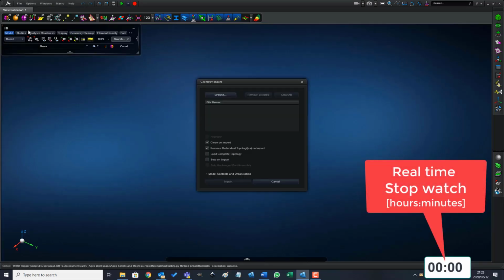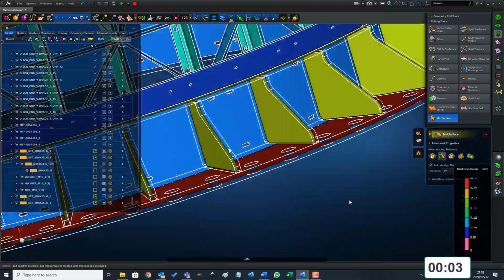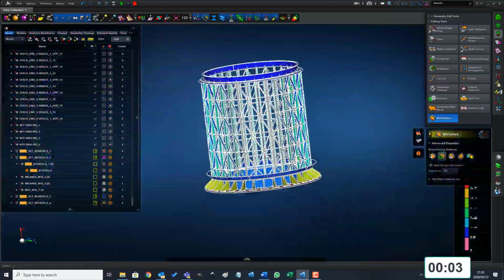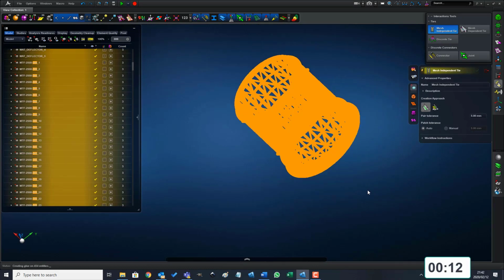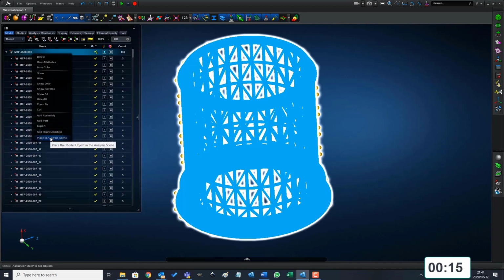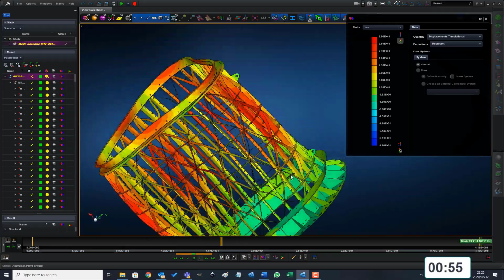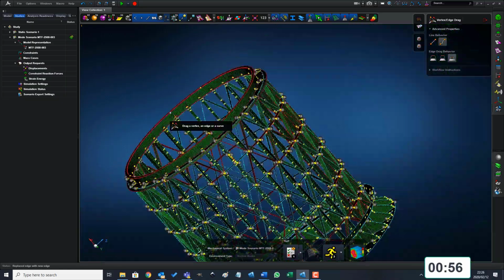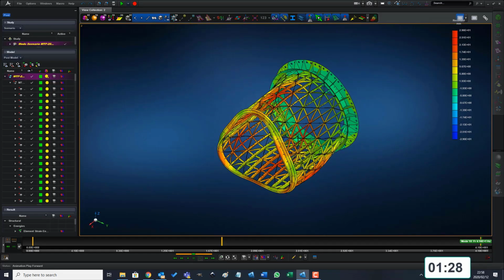Quick FEM on large Creo assembly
This video shows how a large "trommel" (mineral processing drum) is quickly setup for analysis in only 15 minutes using MSC Apex. A process that typically took 10 hours to complete, from import to first results available, is now completed in less than an hour.